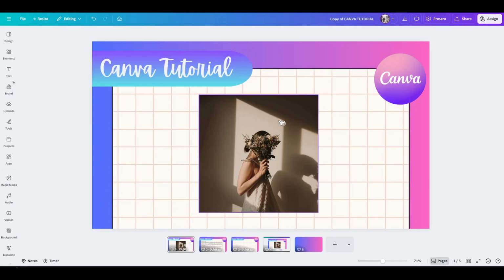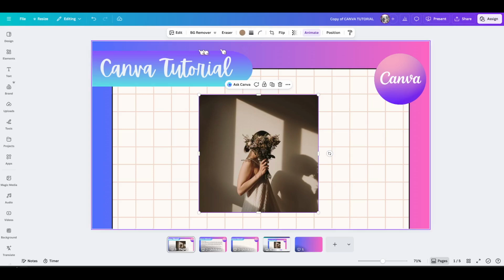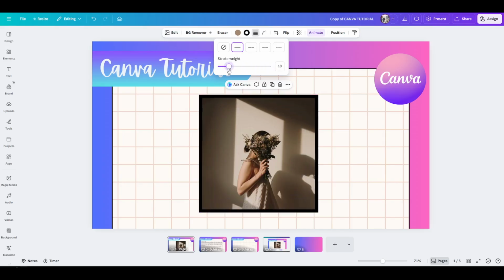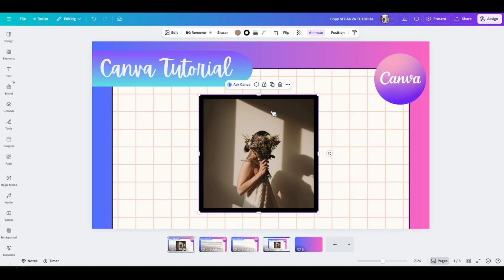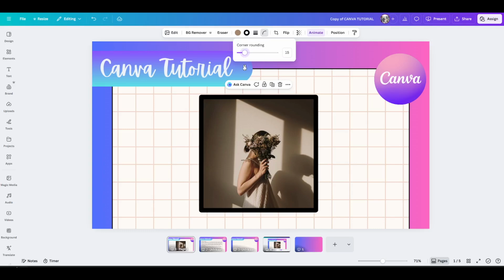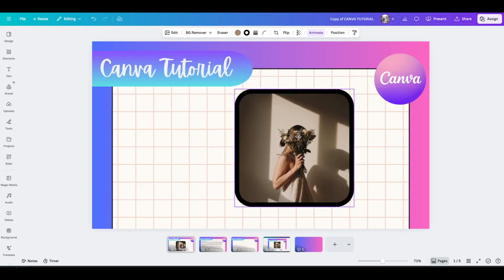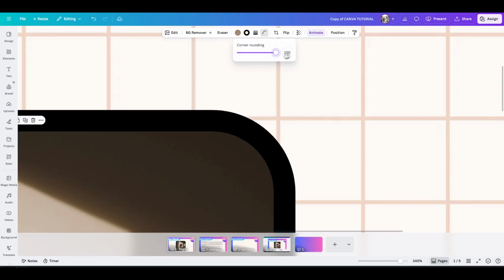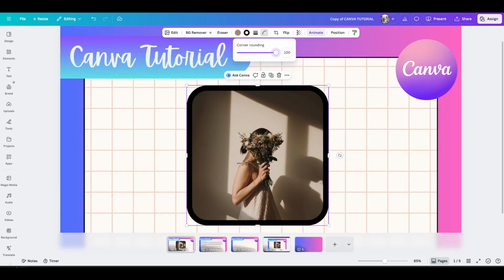How to Make Curved Borders in Canva | Canva 2025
Learn how to create curved borders in Canva using frames, shapes, and effects. This step-by-step guide helps you enhance your designs with smooth, stylish edges for social media posts, presentations, and graphics. Improve your Canva design skills with easy-to-follow techniques.